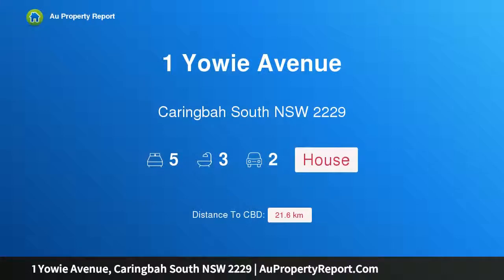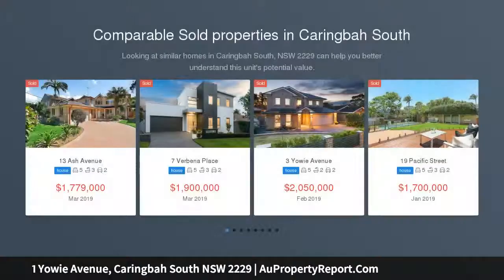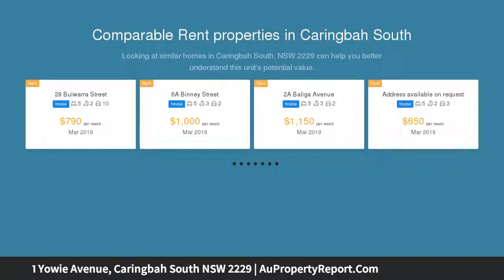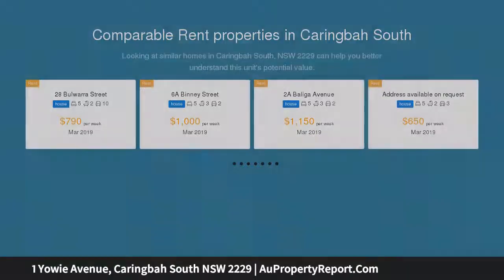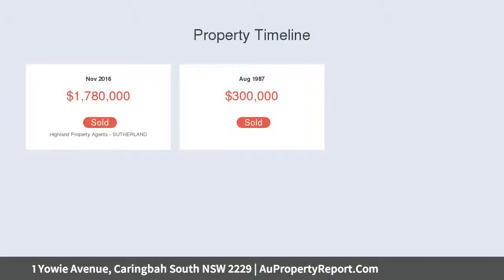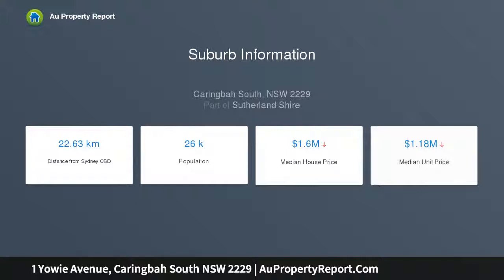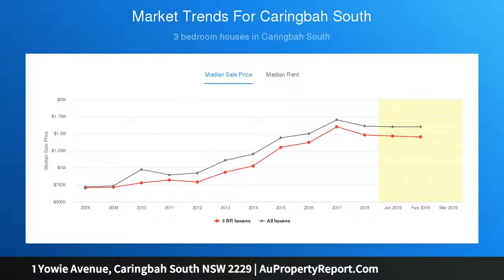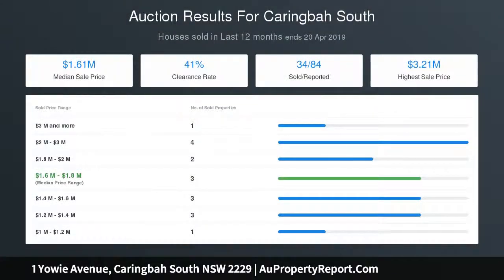1 Yowie Avenue, Caringbah South NSW 2229 | AuPropertyReport.Com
1 Yowie Avenue, Caringbah South NSW 2229
Property Type: house
Bedrooms: 5
Bathrooms: 5
Car Space: 2
Coastal Entertainer